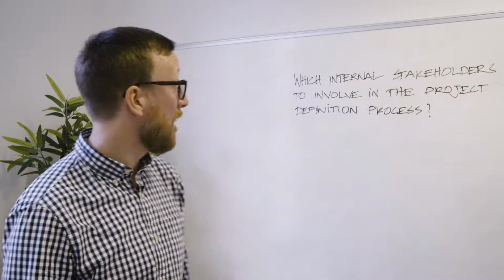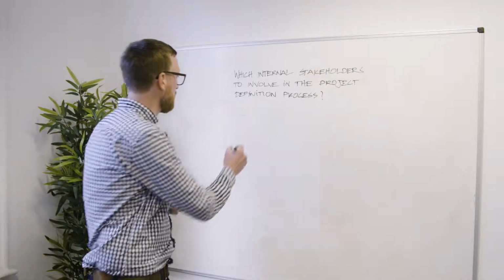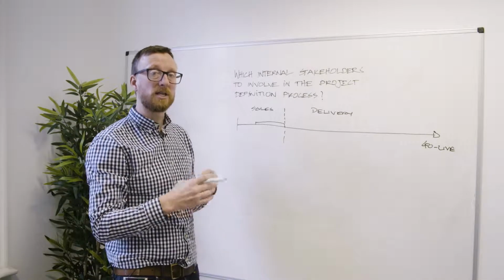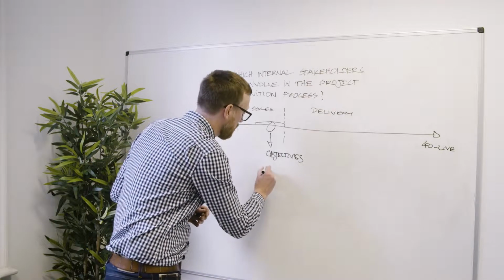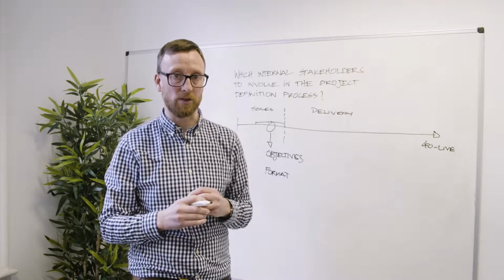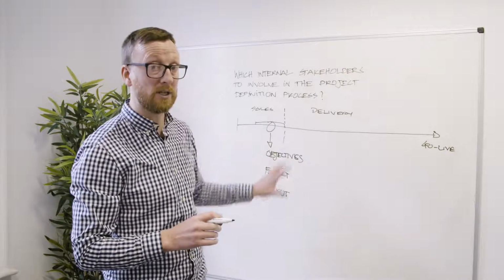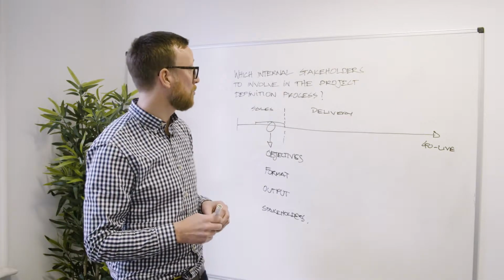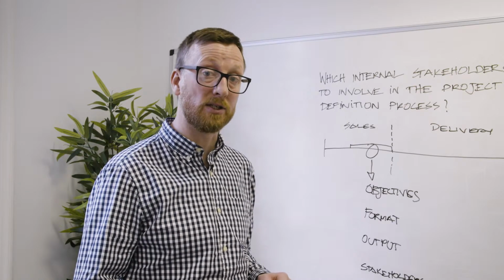Which internal stakeholders to involve in a customer onboarding digitization project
Today's talk: Which internal stakeholders to involve in a customer onboarding digitization project

What is Whiteboard Tuesday? On Tuesdays, we combine the expertise of a Dealflo team member with the power of a whiteboard to answer a commonly asked question about Dealflo. The topics are all different, but each video aims to help those interacting with Dealflo's platform understand it in more depth.

Find out more at www,dealflo.com